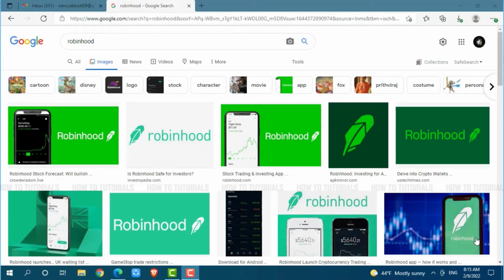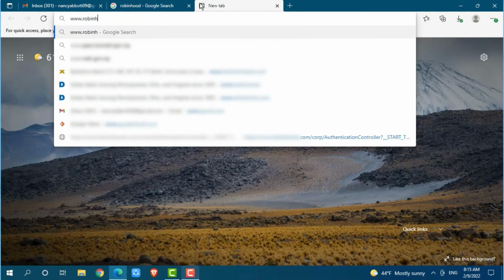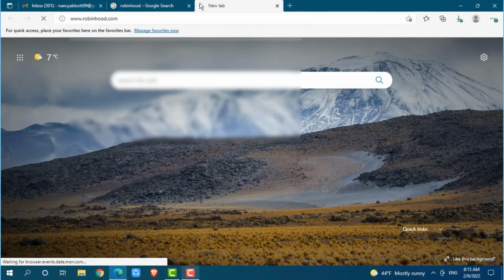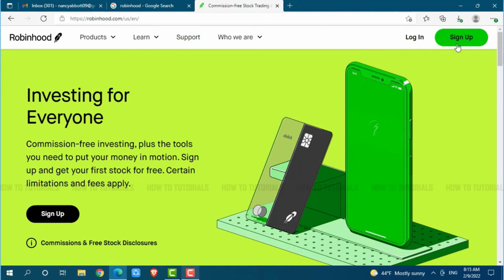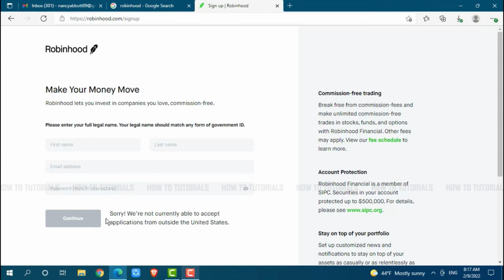How To Create Robinhood Account 2022 | Robinhood.com Sign Up Help | Robinhood Account Registration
"How To Create Robinhood Account 2022 | Robinhood.com Sign Up Help Account Registration" - A Video Guide by How To Tutorials.

Robinhood is an American financial services company that has commission-free investing and tools to help future financial.
This tutorial video guides you on how you can get register in the Robinhood account.